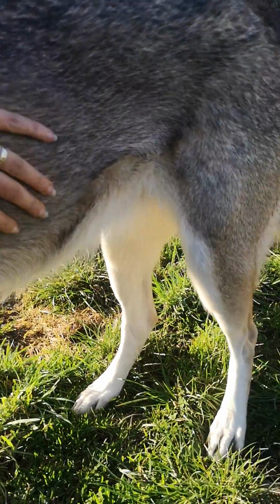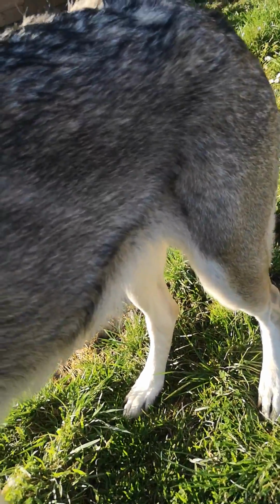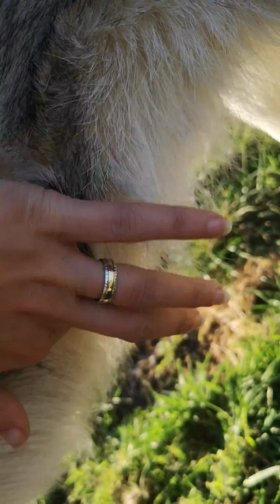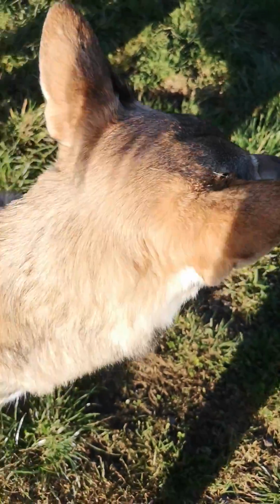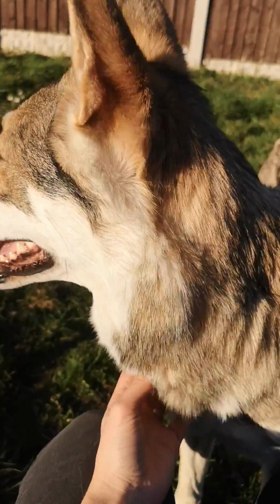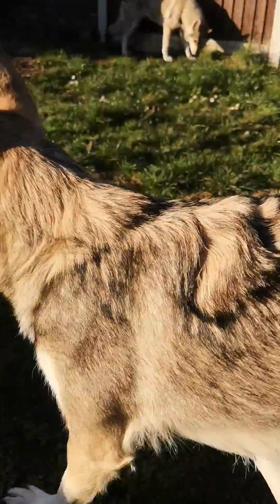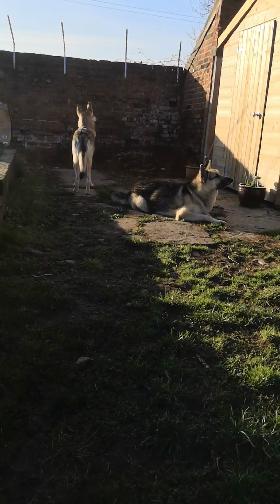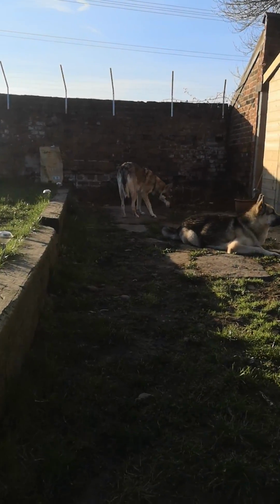Bella's pregnancy- Video diary 19, 5 and a half weeks in, physical and behavioural changes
The nineteenth in our video diary series of Bella's first pregnancy and litter.  Join us on the exciting journey, learn what responsible breeding involves, learn about lupine dogs and what it takes to raise them.